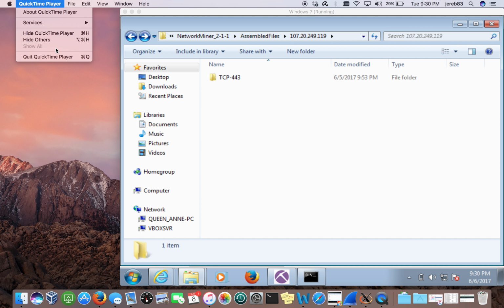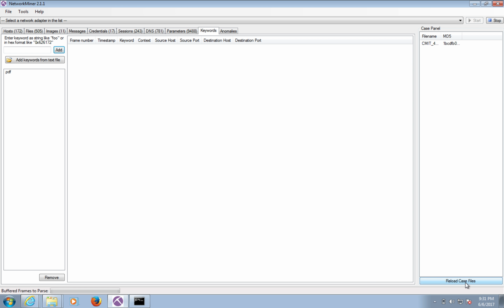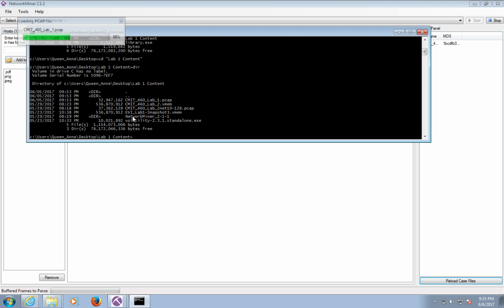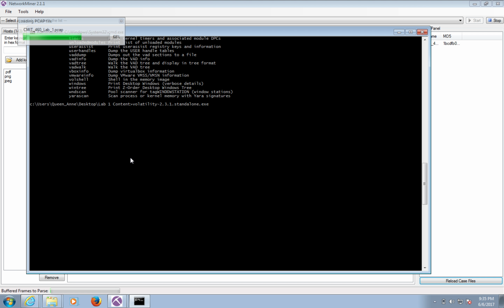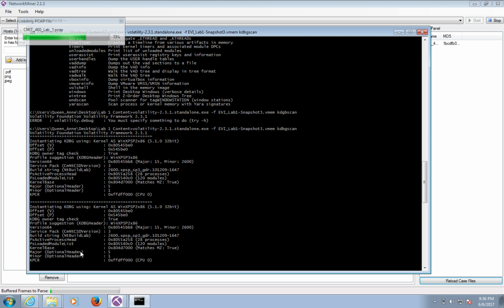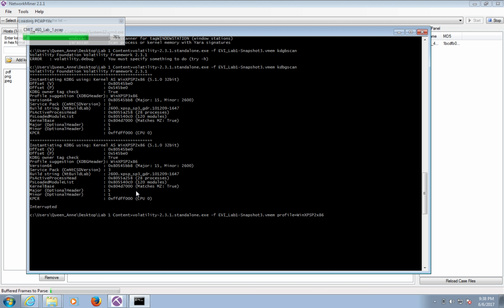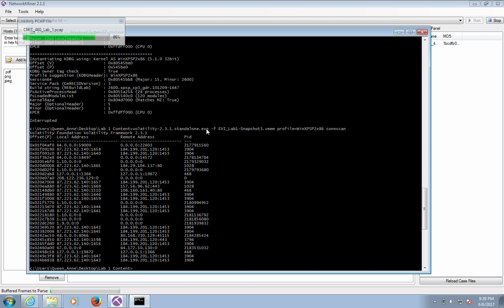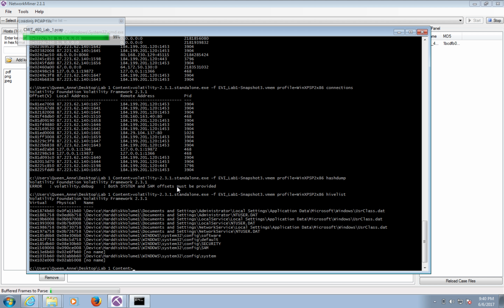CMIT 460 Questions 3 & 4 Part I